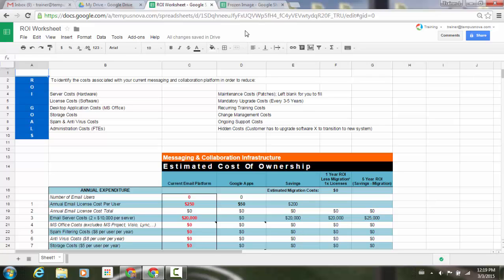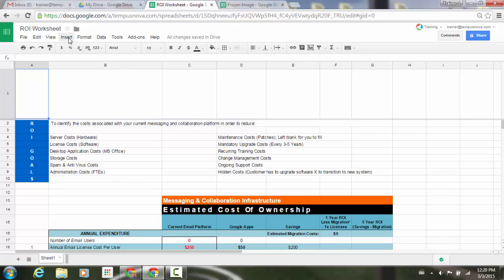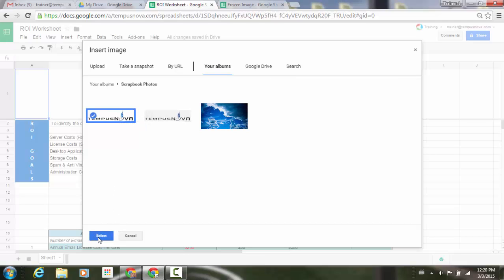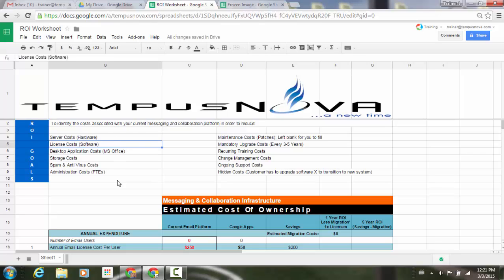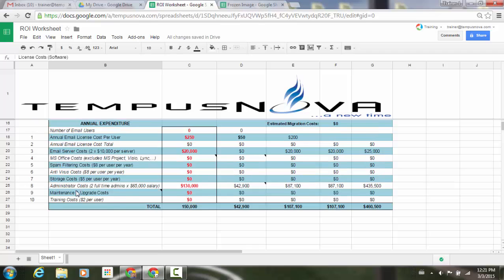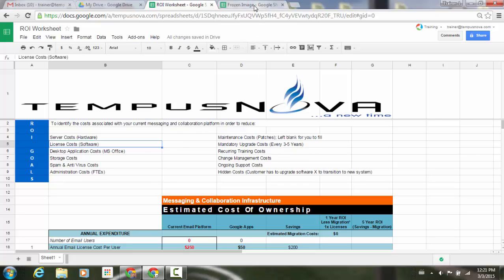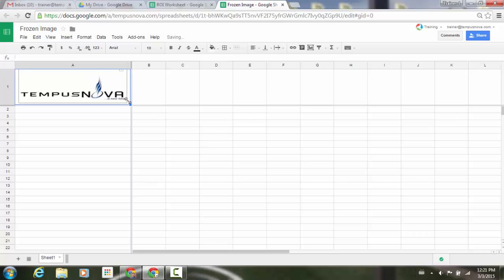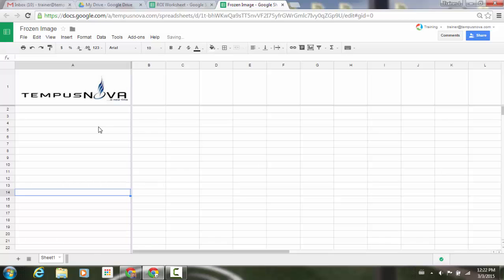Images in frozen sections in Google Sheets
People using Google Sheets will now be able to add images to frozen sections. This is helpful for prettying up invoices, reports and other spreadsheets where you want to feature a logo or image.

To insert an image in a frozen section, select a cell in the row and click on Insert _ Image. You can then resize and move your image to fit the section or rows as needed.